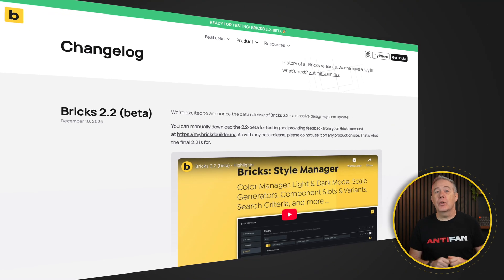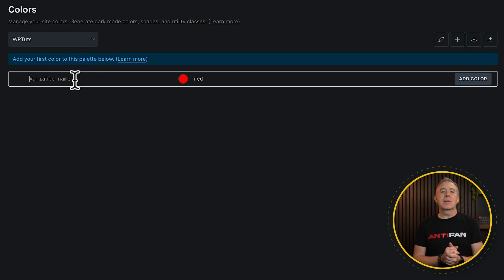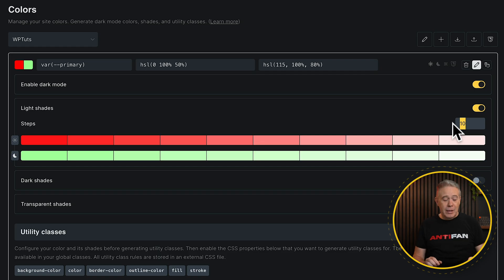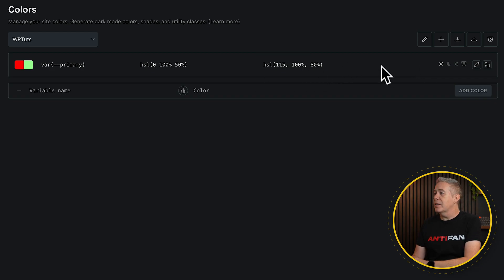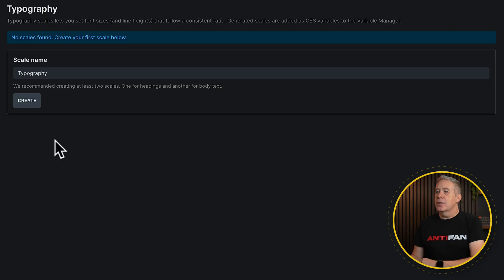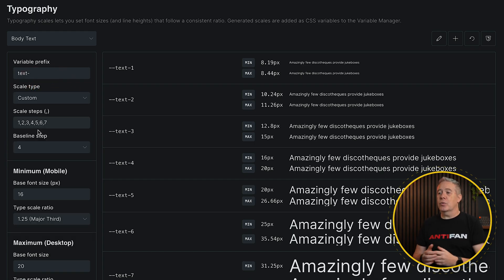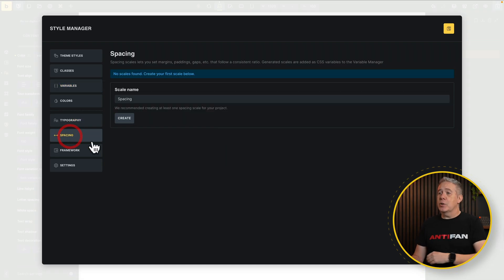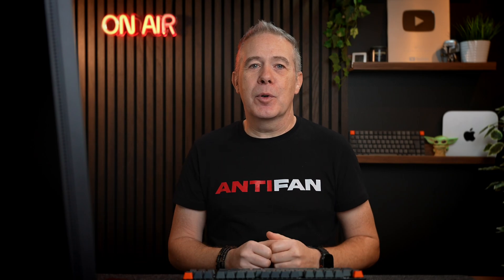Hands-On with Bricks 2.2 Beta: Build Smarter with Framework Tools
Bricks Builder has just released the 2.2 Beta, and in this video, we dive into one of the biggest new additions – the revamped Framework features.

Explore the newly enhanced colour palette system, fluid typography, spacing utilities and more. Learn how to create custom colour palettes with light/dark mode support, generate harmonious colour schemes, and apply utility classes.

Plus, we'll take a look at how to build responsive typography scales and spacing systems from scratch.

If you're thinking of trying out the beta, don't forget it's not recommended for live sites.

Watch to see how these tools can fit into your Bricks workflow and whether they’re worth switching from your current setup.

► WORDPRESS PLUGINS ◄